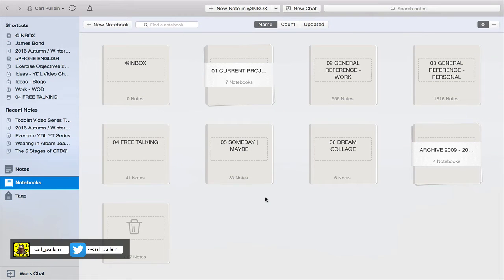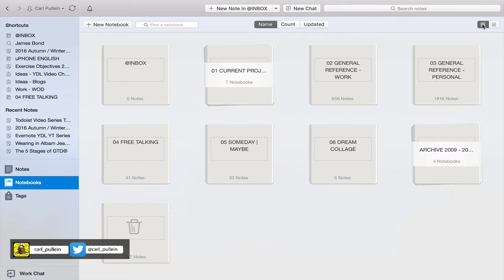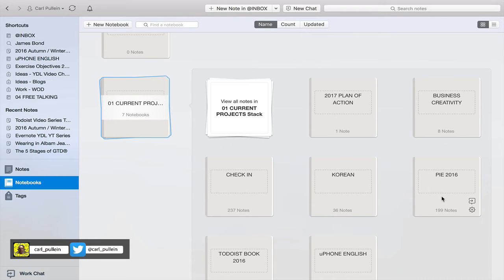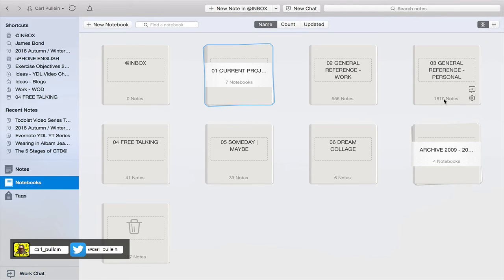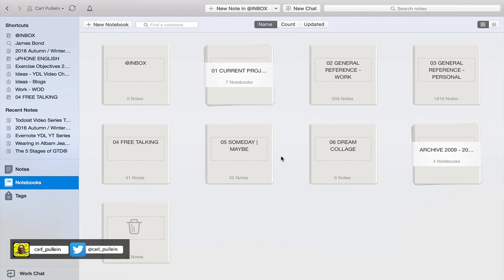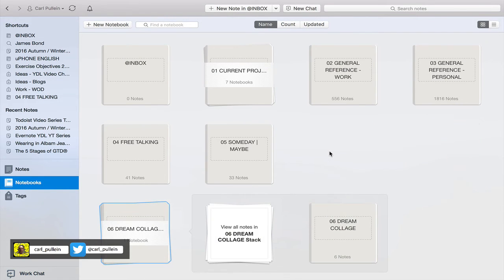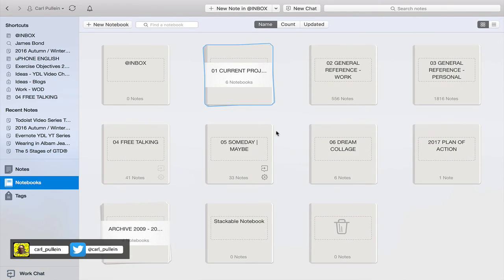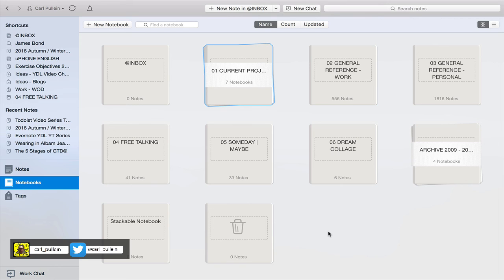Working With Evernote | Ep 13 | Stacking Notebooks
In this episode I show you how to stack and unstack notebooks in Evernote.